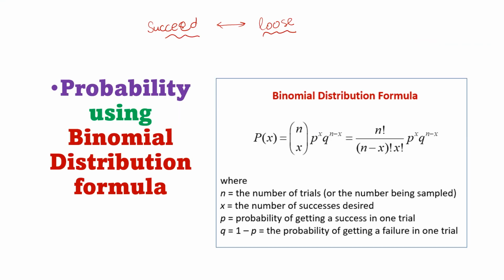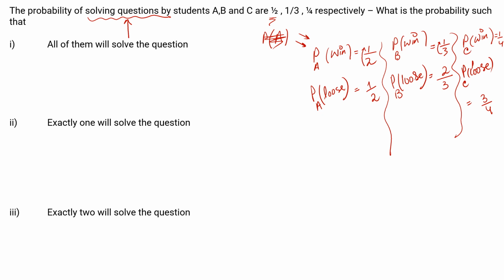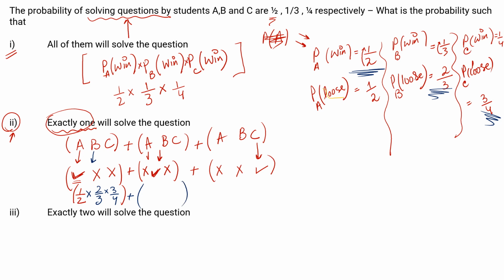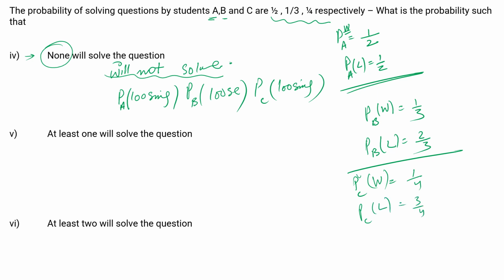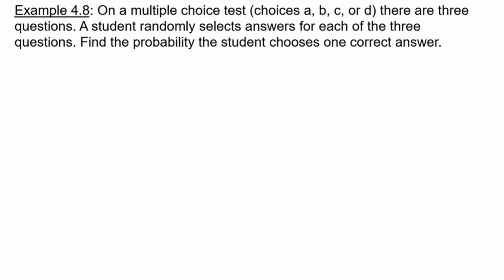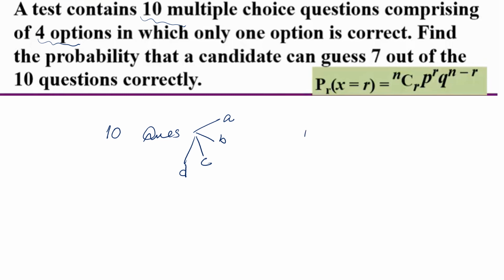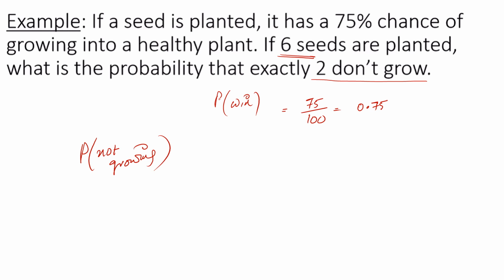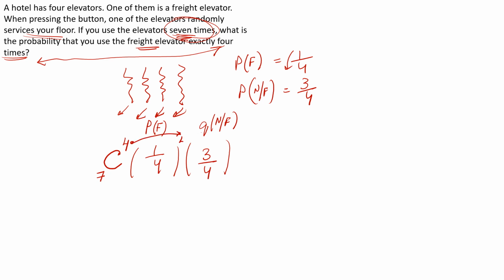EmSAT Math or SAT Math-Probability-Binomial Distribution- Part 1